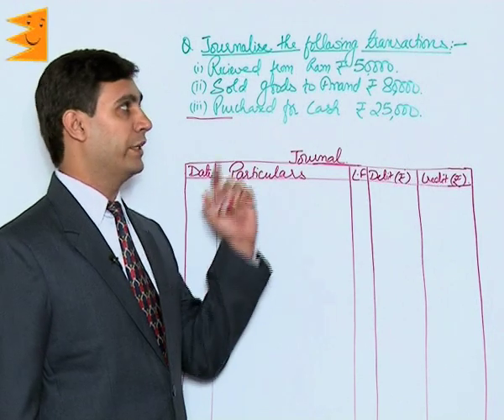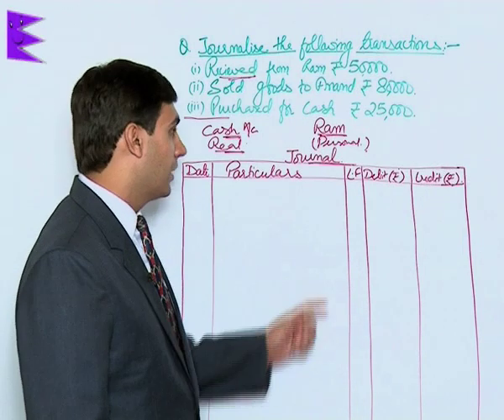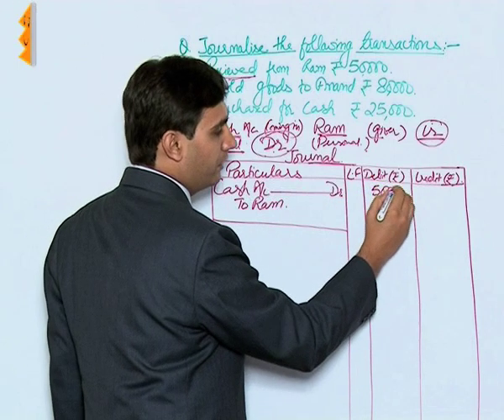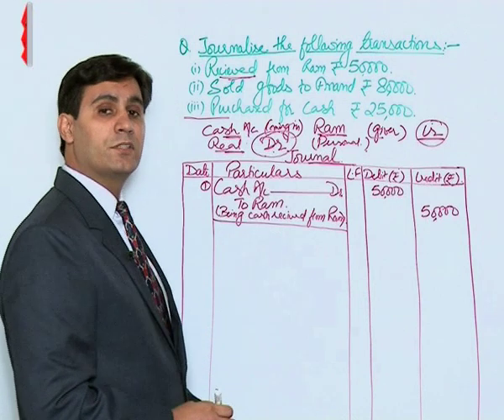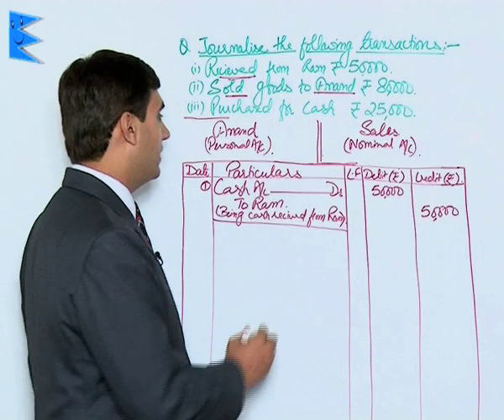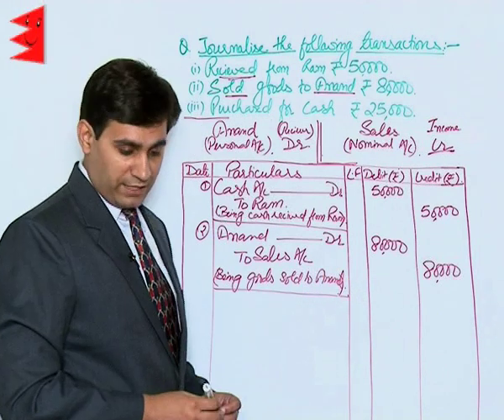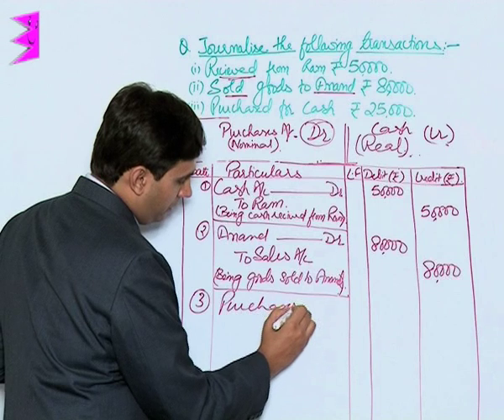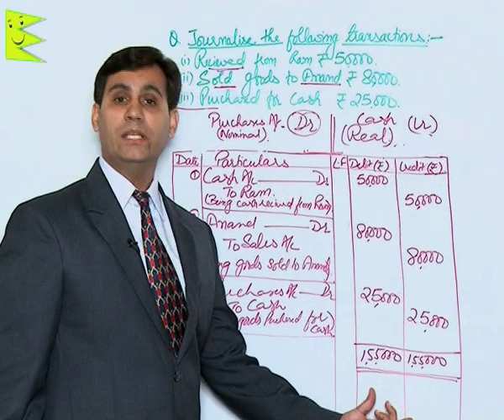CBSE Class 11 Accounts Recording of Transactions Illustration-V |Extraminds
Topic: Illustration-V
Extraminds